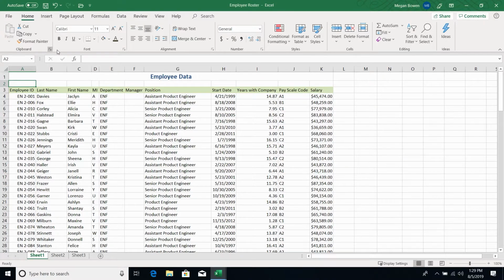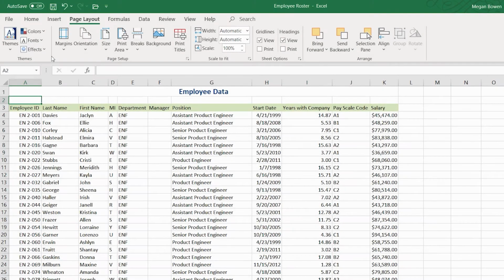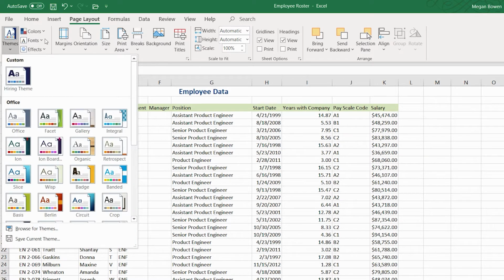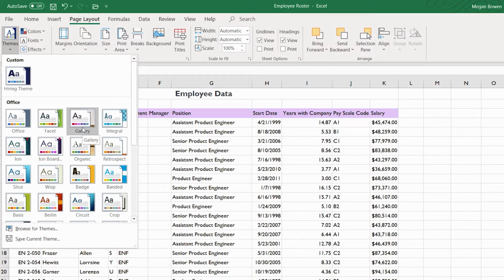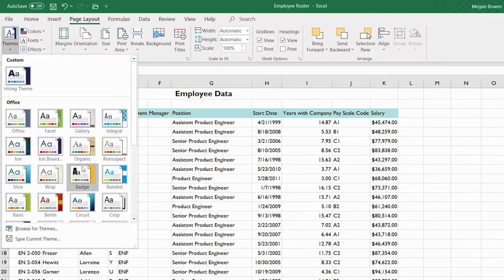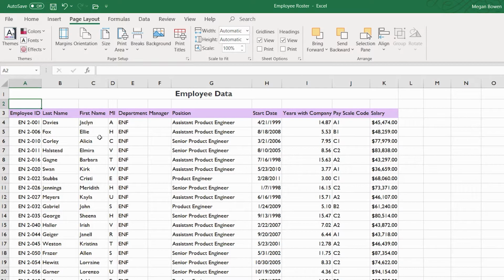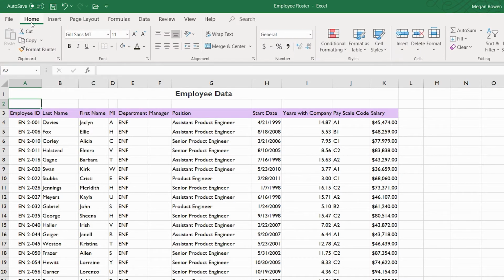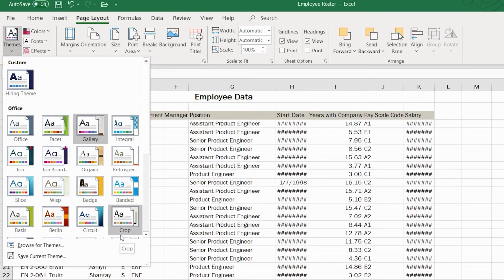Excel in 30 Minutes - Basics (Formatting Cell Contents) - Course Sample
Learn to improve the formatting of your worksheets including alignment, Styles, and Themes in Excel 2019 or Excel 365—all in under 30 minutes!

When you master Excel 2019 or Excel 365, you have one of the most practical and valuable skillsets in modern business. Our “Excel in 30 Minutes” series can help you get started. By the end of this course, you will be able to improve the appearance of your worksheets with cell formatting like alignment and text wrapping, and also apply Styles and Themes for consistency.

This course is one of ten 30-minute courses. Take the full series and you will have completed our “Bigger Brains Mastering Excel 2019 – Basics” course.